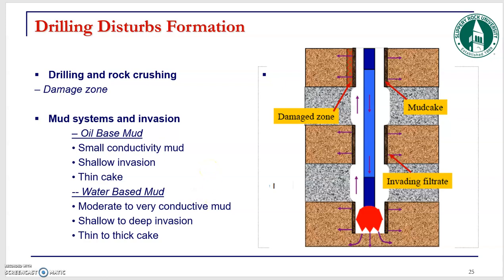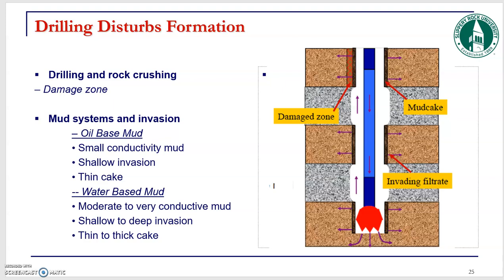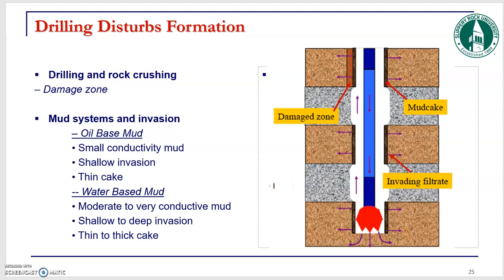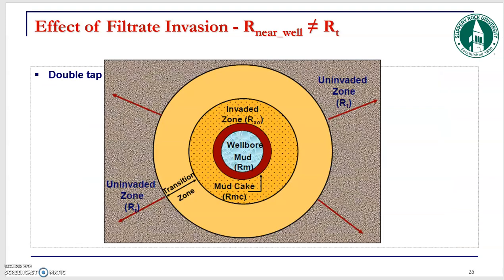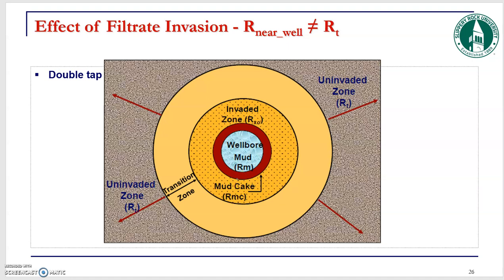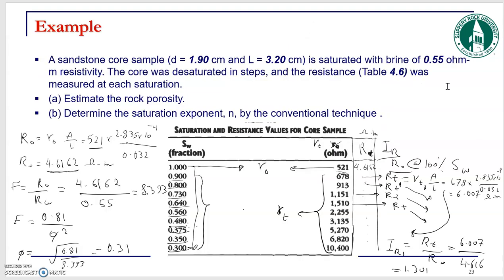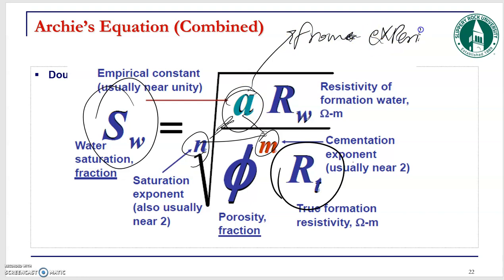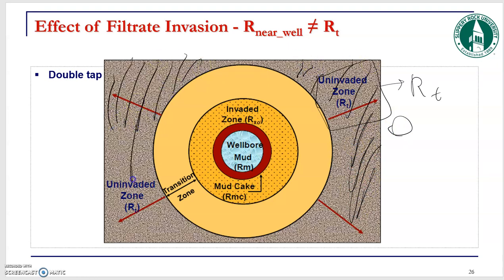11 resiativity drilling fluid effect